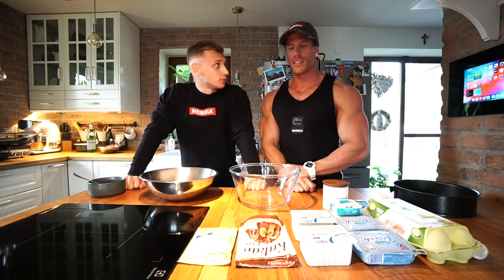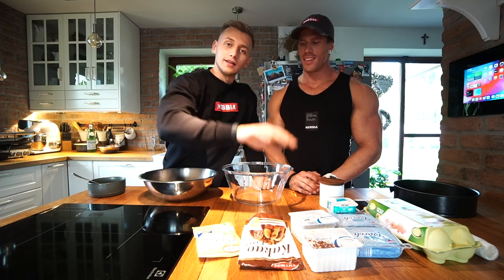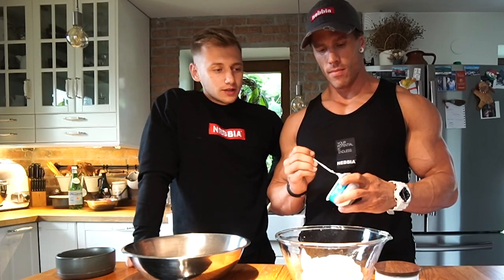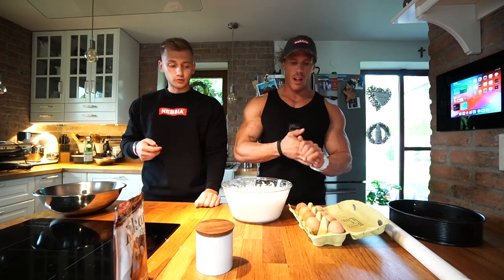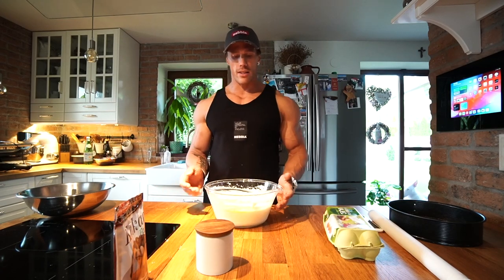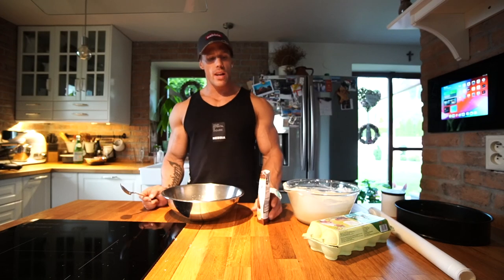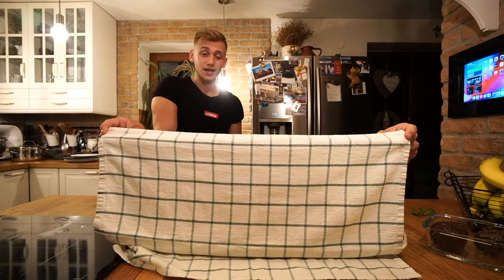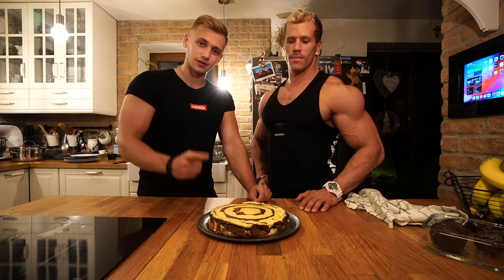HEALTHY FIT CAKE | Patrik Herczik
Would you like to try out a new tasty recipe suitable for all types of diet? Then this video is definitely for you! Don't hesitate and watch our sweet cake recipe by NEBBIA athlete Patrik Herczik.
GO AND SPICE UP YOUR CLOSET!